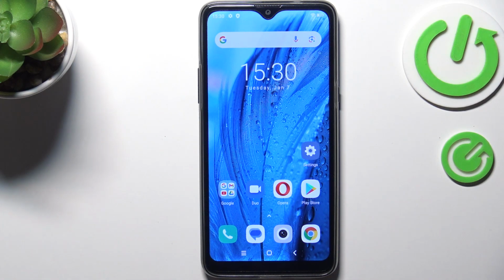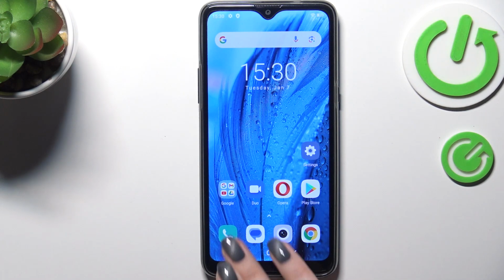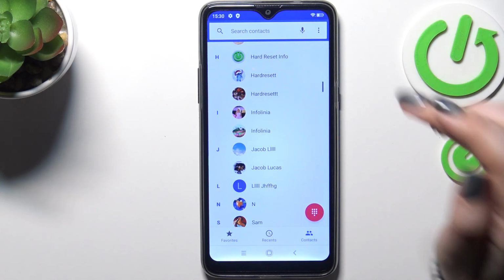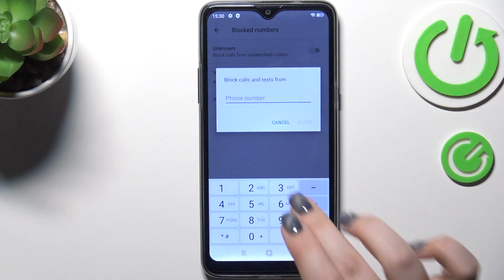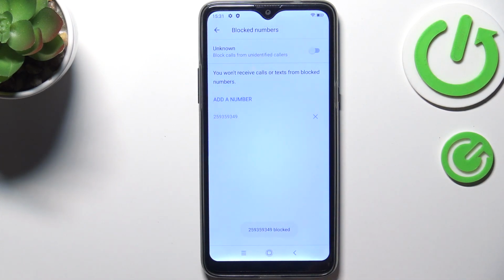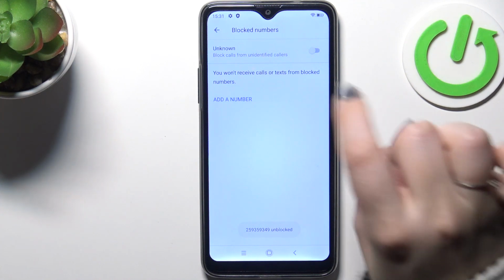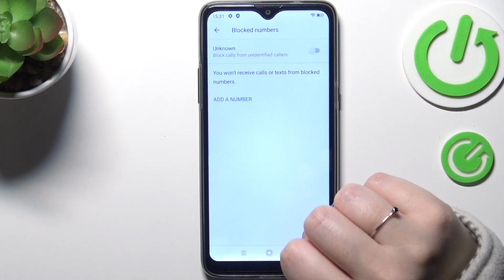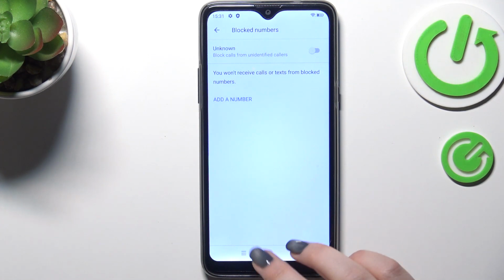BLACKVIEW A80s: How to Block a Phone Number (Call & SMS Block)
Want to stop unwanted calls or texts on your BLACKVIEW A80s? In this quick tutorial, we’ll show you how to block a phone number on your device. Whether you're dealing with spam, telemarketers, or just someone you don’t want to hear from, this guide will help you block calls and messages with just a few taps!

Learn how to manage your blocked list and take full control of your call and SMS privacy on the BLACKVIEW A80s.

How to block a number on the BLACKVIEW A80s?
Where to find the call blocking settings on BLACKVIEW A80s?
What happens when you block a number on BLACKVIEW A80s?